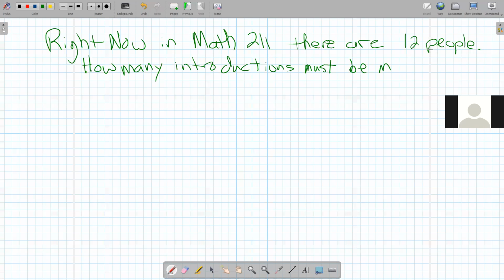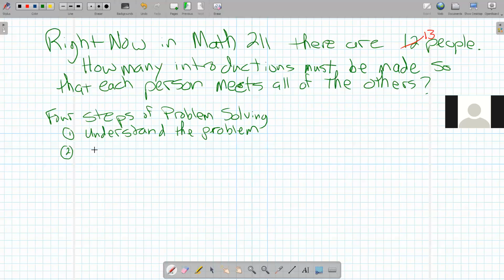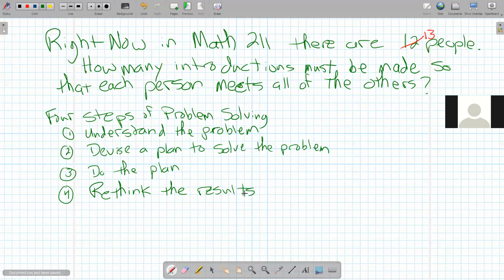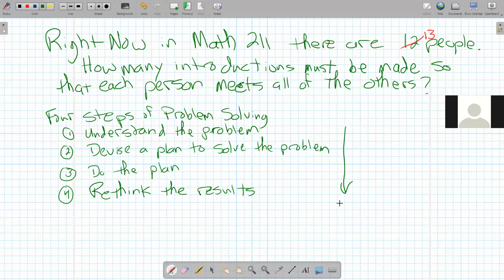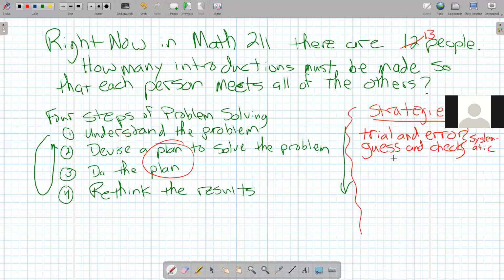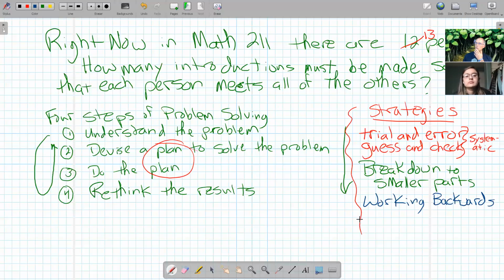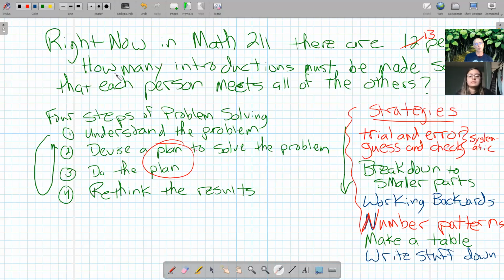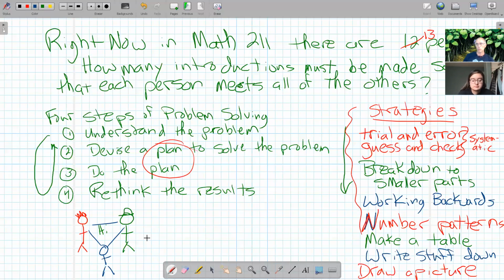MfEST 1 Section 1.1 Introductions problem part 1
MTH211 a first problem to solve
Section 1.1 Introduction to Problem Solving
Getting started with solving the problem